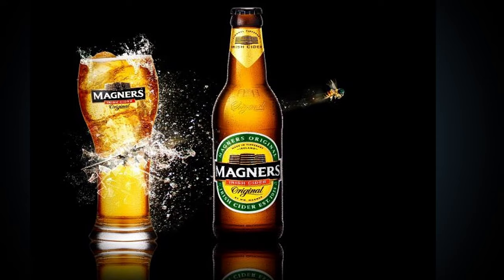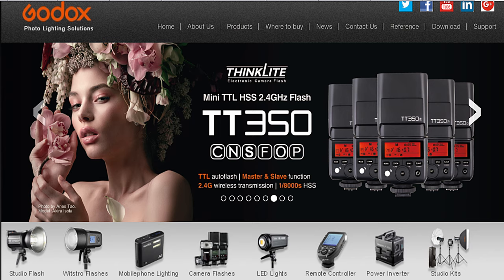Godox TT350N For Nikon - Un-boxing & Overview Full 4K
This is an un-boxing and overview of the Godox TT350N flash by Godox.  This is an un-boxing and overview of the flash and the Godox range along with information about other lights in the Godox range including the AD200, AD600 Pro, AD400 Pro, V350N, V860 II, TT680N and the TT685N.

( None of my videos are sponsered or paid for videos unless other wise stated in the video or here in the decriptions )